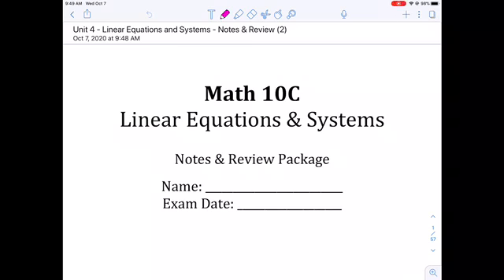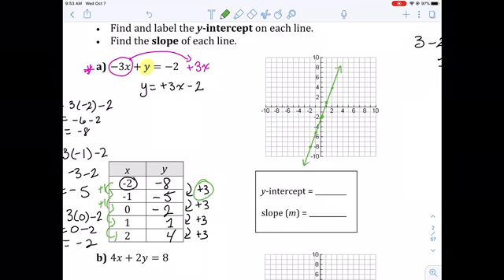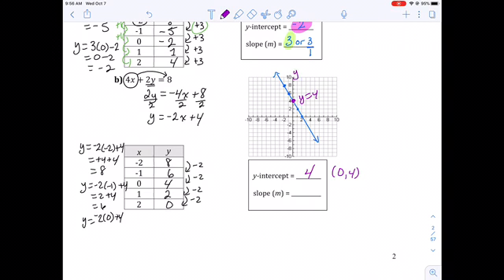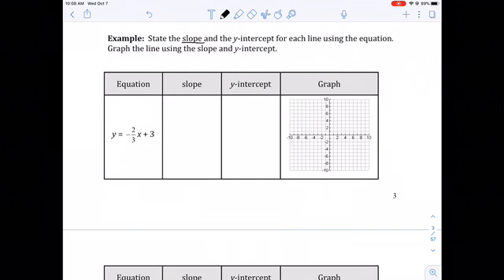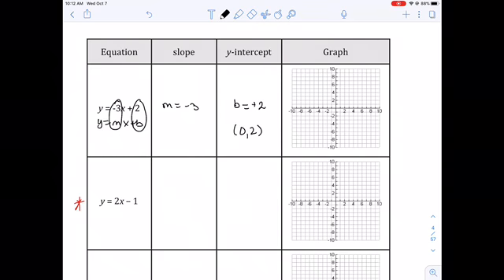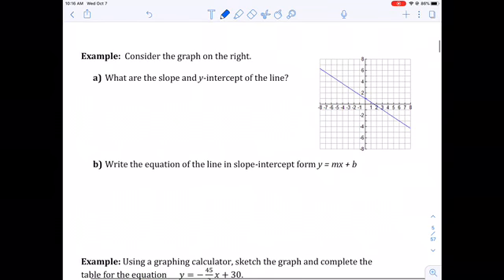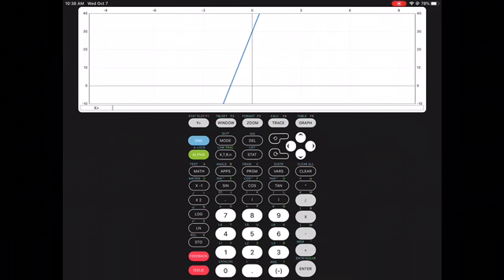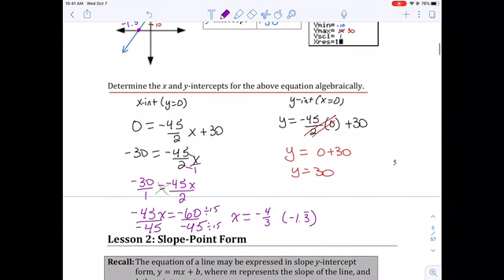Math 10C Linear Equations Lesson 1: Slope y-intercept Form